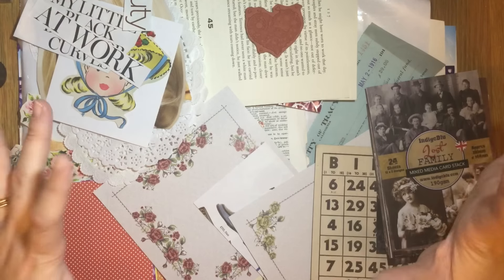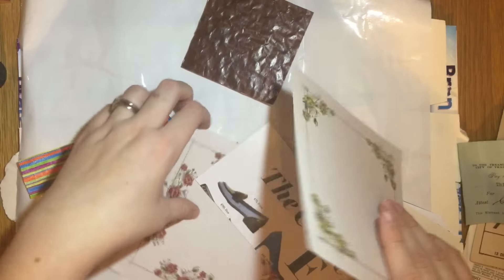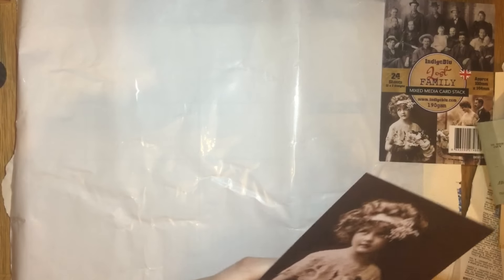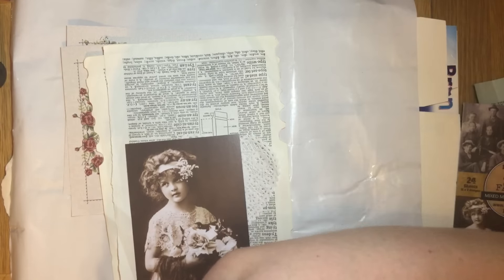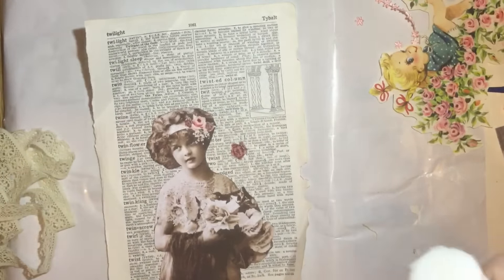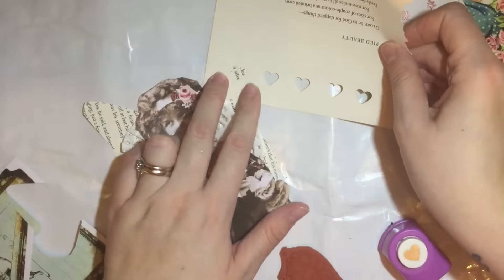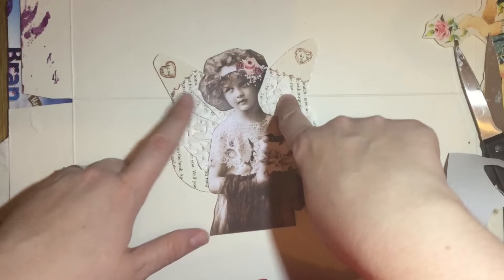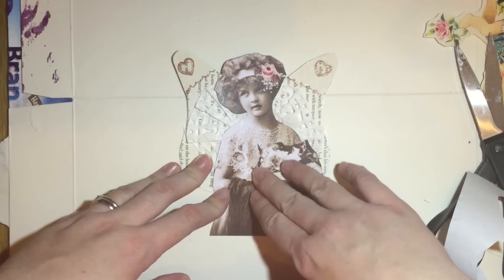Swap hop video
Welcome to our Swap Hop! For this challenge, we partnered up and sent each other a package with ephemera. The only rule is that we HAVE to use at least 5 different pieces in our project. We had no idea what items would be sent, so it was a fun surprise to see what we would have to work with! Check out my partner's video next to see what I sent for them and what they created with it: Here is Hannys Video and Mikes

Then hop on over to the other swap hoppers to see what they created, too! We've tried to make this part easy, so you won't have to keep track of which groups you've already seen. Just click on the first group you see here, and work your way through by always clicking on the first group listed after you've viewed the videos in a group. When you find yourself back at the video you started with, you'll know you've seen all the videos in the Swap Hop! Happy Hopping!